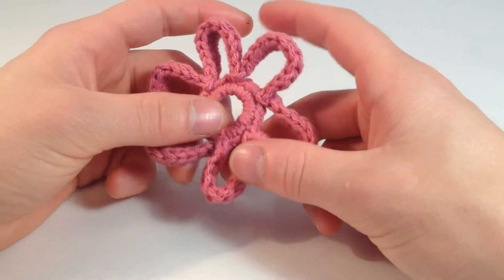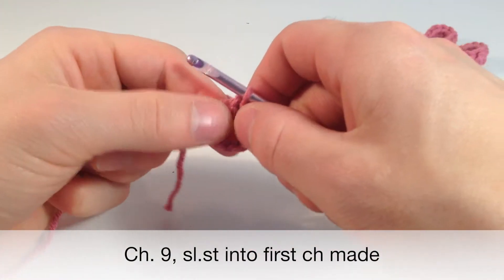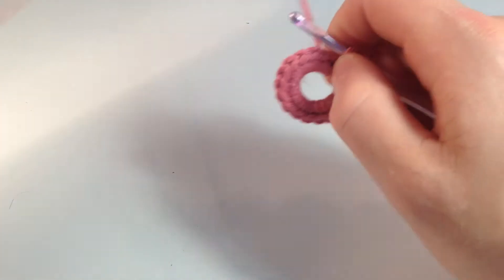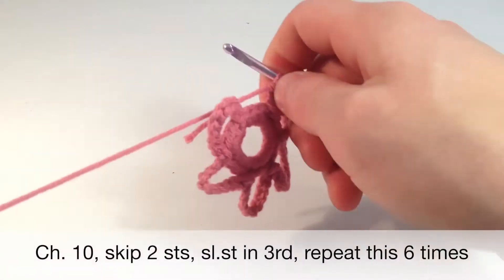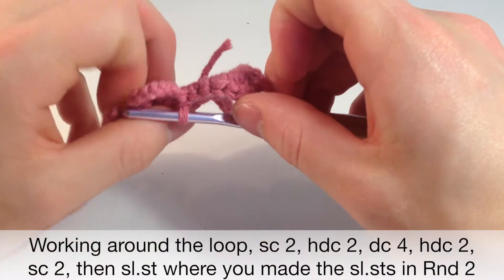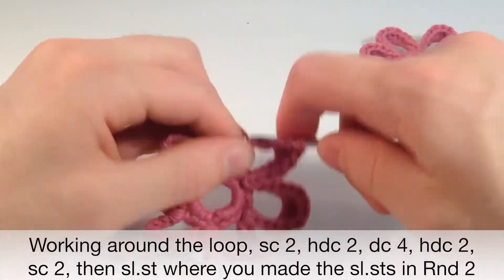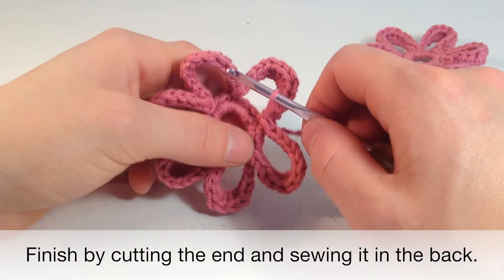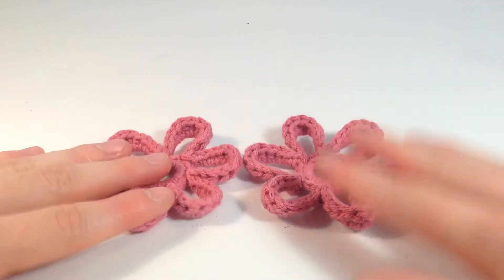How to Crochet a Flower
Crochet along with me to learn how to crochet a simple flower.